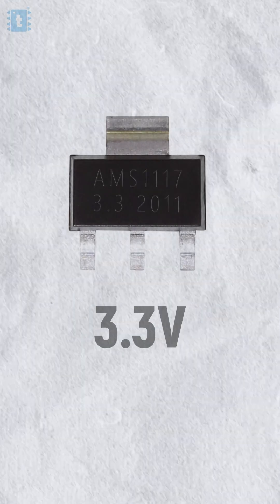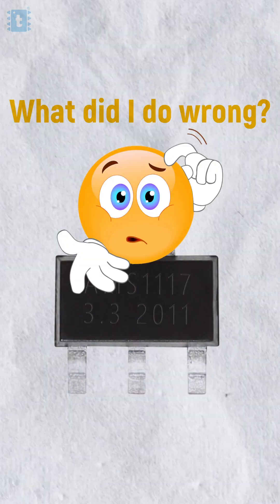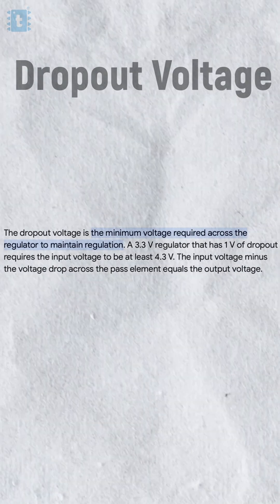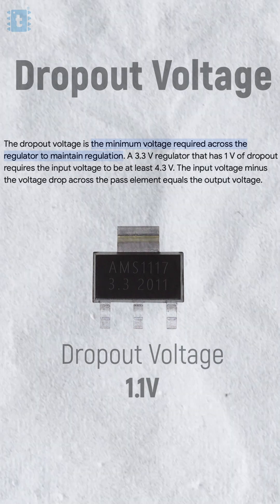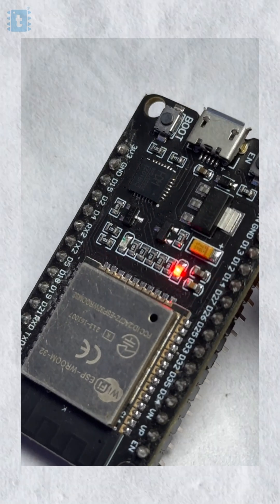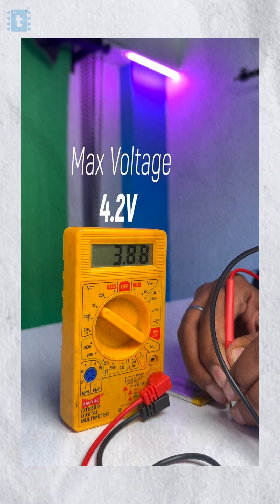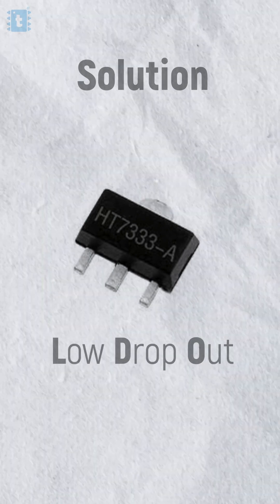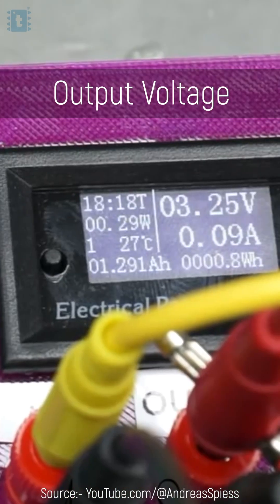Don't use AMS1117 for IOT Projects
Discover the best IC for your IOT projects! Learn about the advantages of using the HT7333 over the AMS1117 and why it's the perfect low dropout voltage regulator for your electronics projects.

Share it with your Electronics & IOT enthusiasts groups ⚡️⚡️

If you think the output current of this ic is less then you can also search for higher current LDO and one of the example is XC6203P332PR which has an output current of 400mA